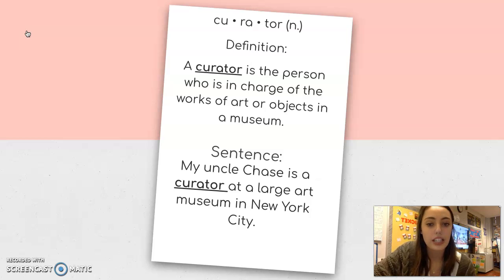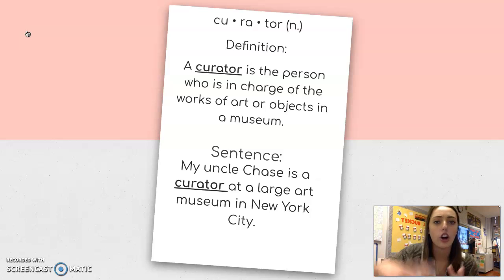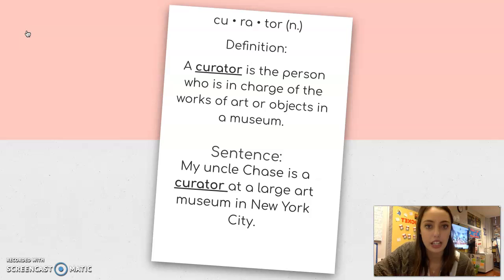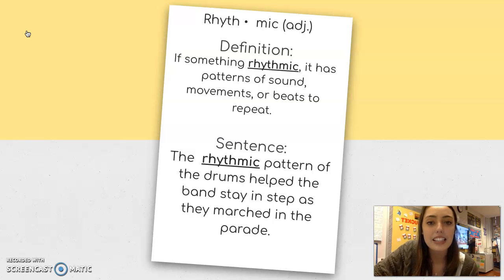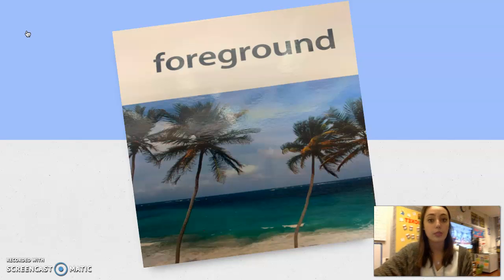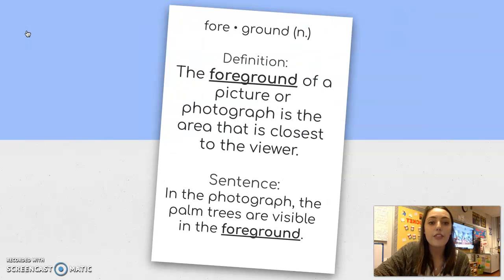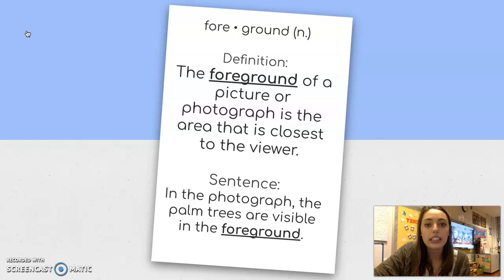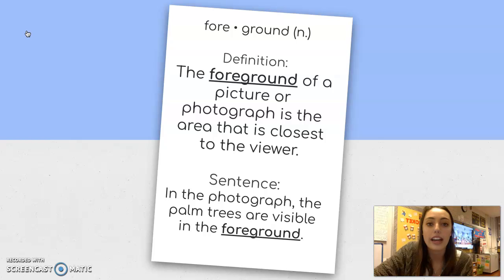Critical Vocabulary Week 12 Day 1